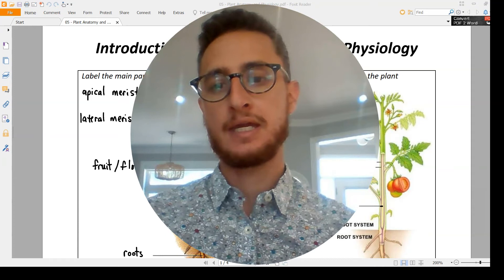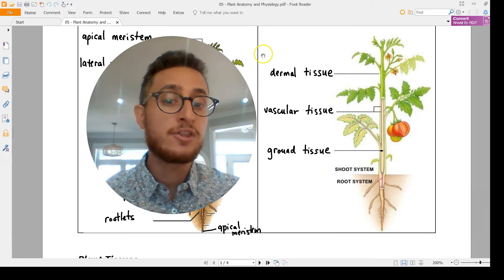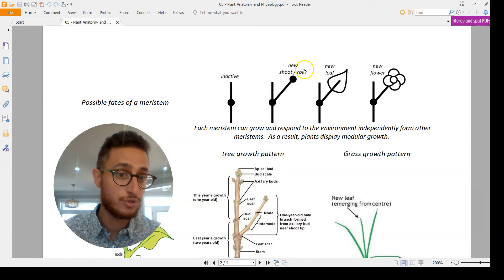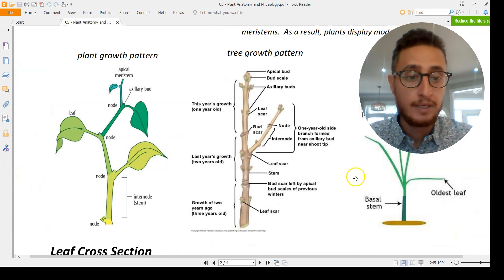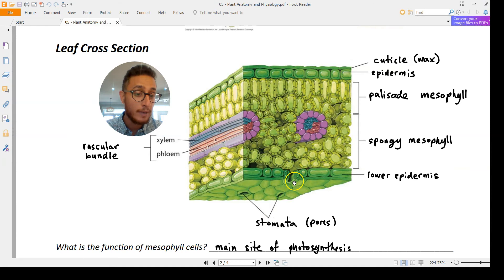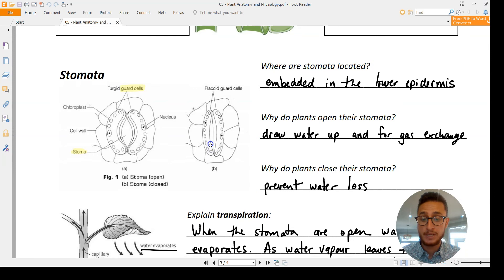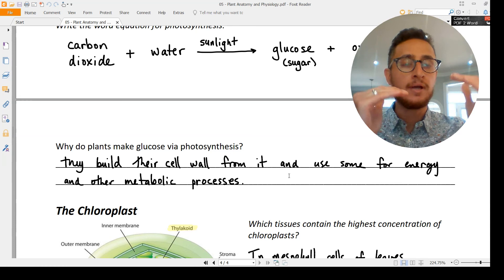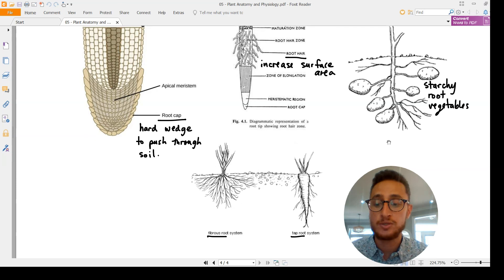Introduction to Plant Anatomy and Physiology